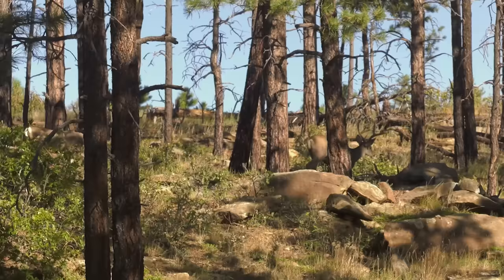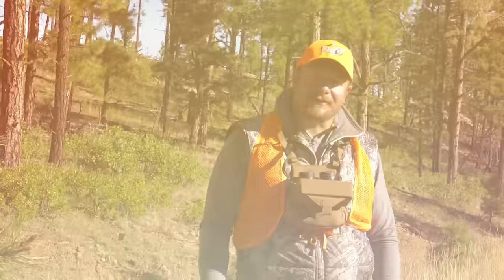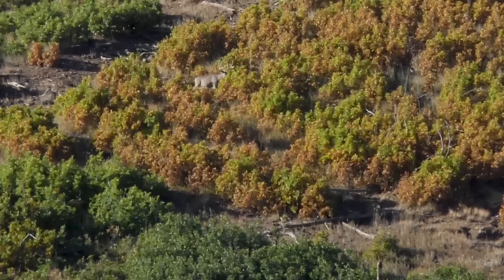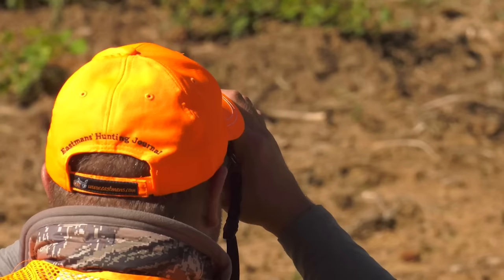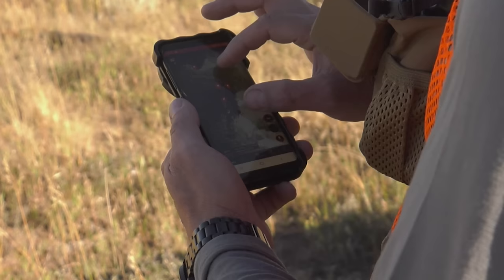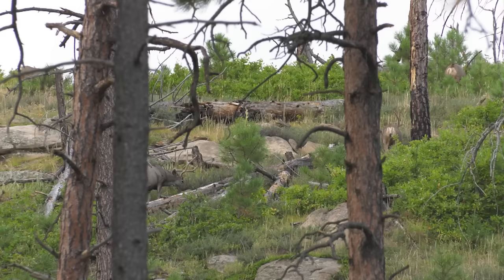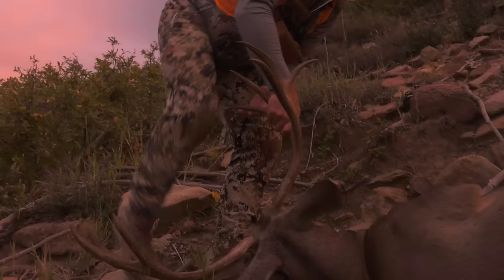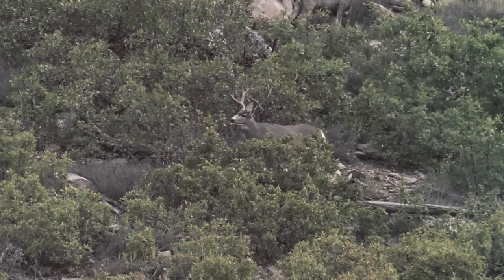CHEATER Buck! Colorado Deer Hunt with Ike Eastman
Hunt mule deer with Ike Eastman in Colorado. Hours behind the glass pays off when Ike turns up a trophy buck sporting a cheater.  The cheater buck is traveling with an easy to recognize young buck that has survived Epizootic Hemorrhagic Disease (EHD). The EHD buck ends up being a dead giveaway on this web episode of Eastmans' Hunting TV.